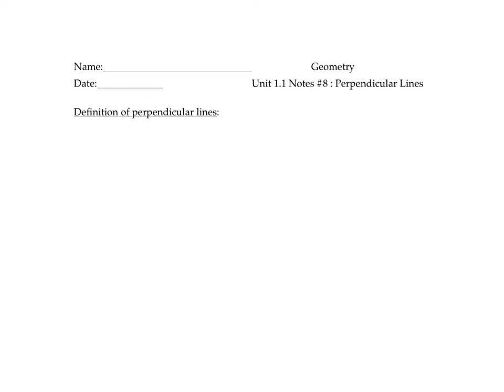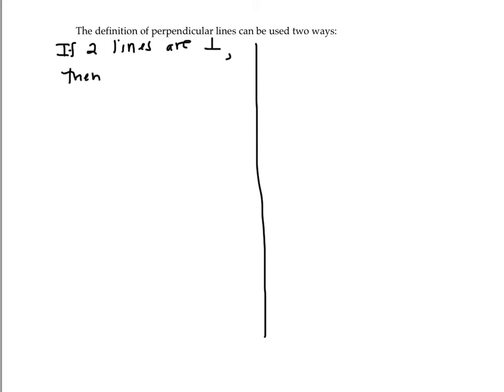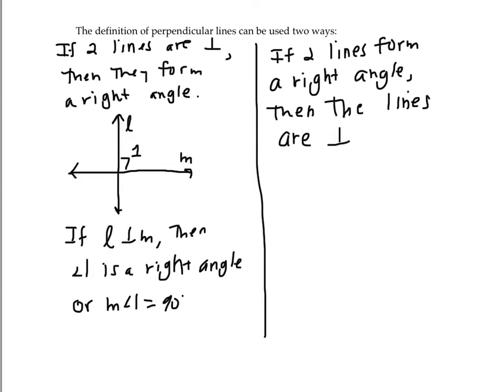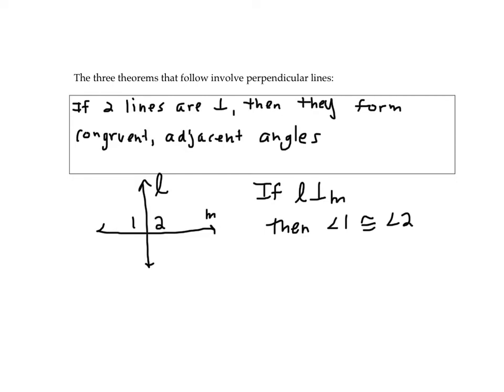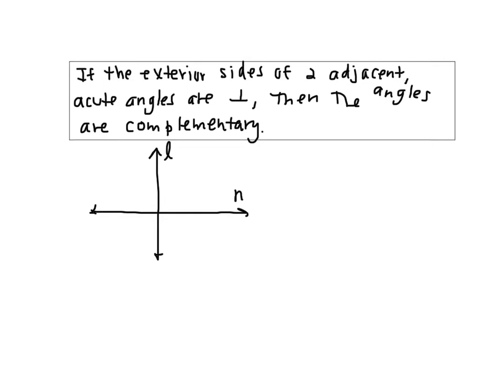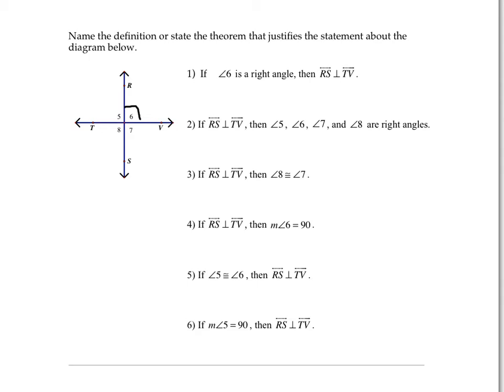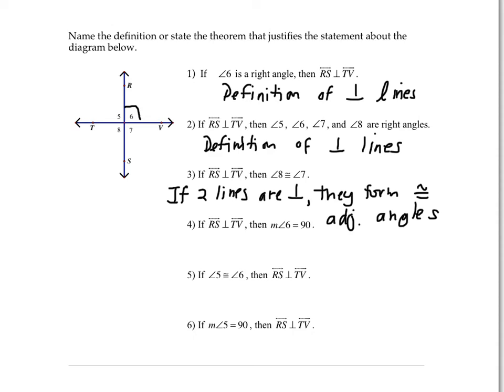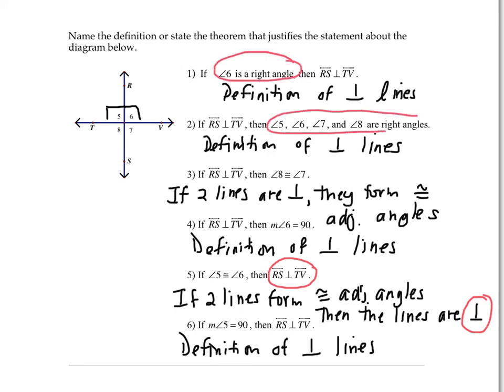cc geometry unit 1 1 Notes #8